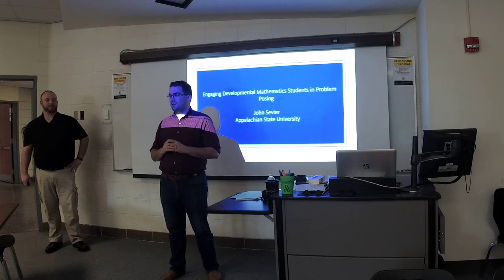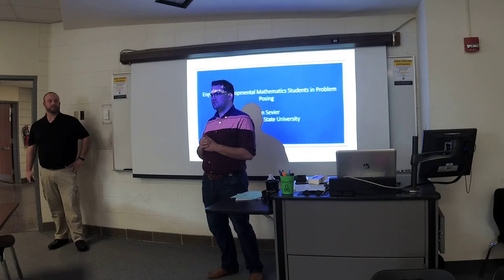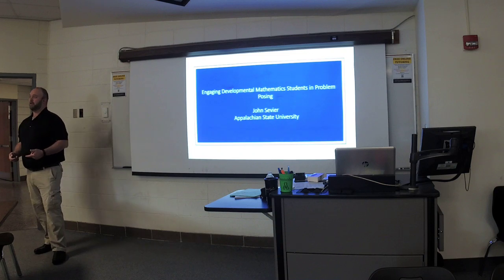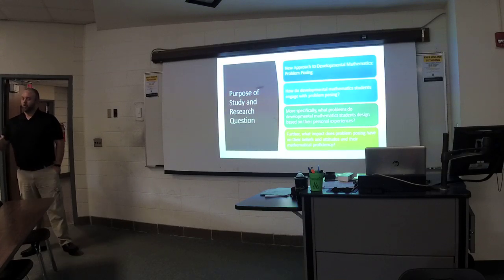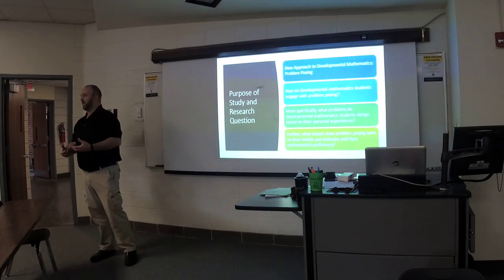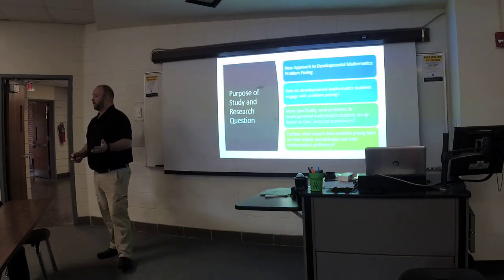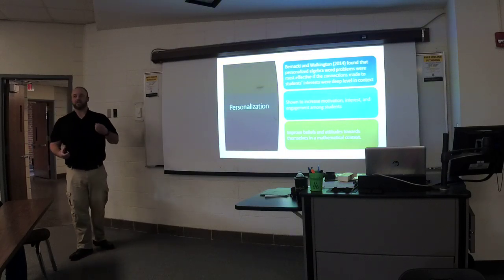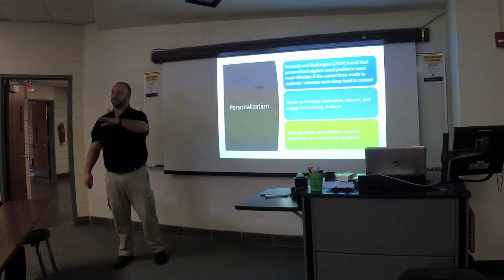Mr. John Sevier Colloquium